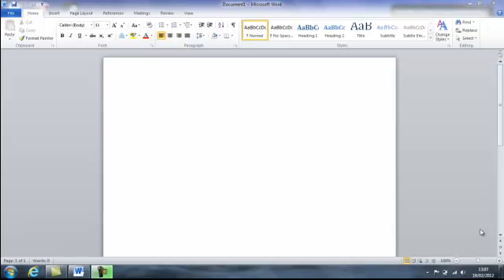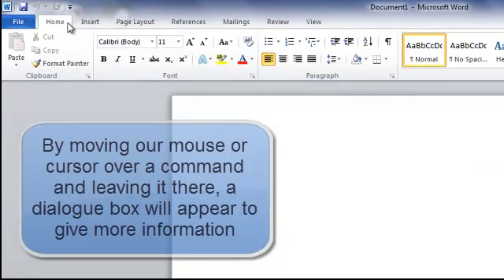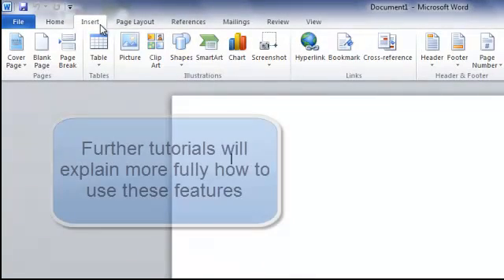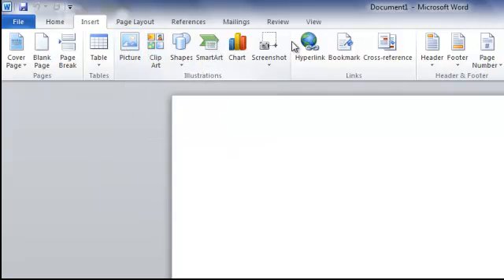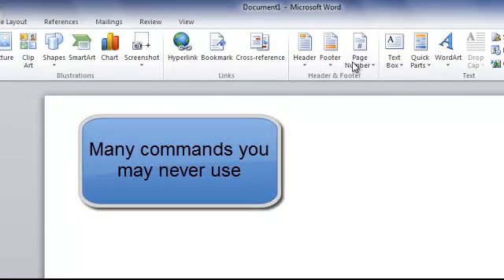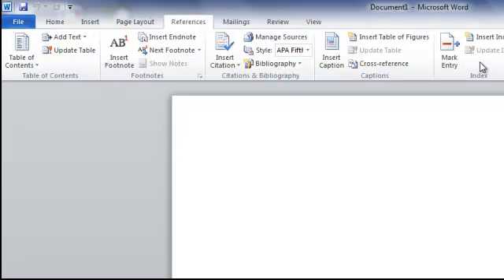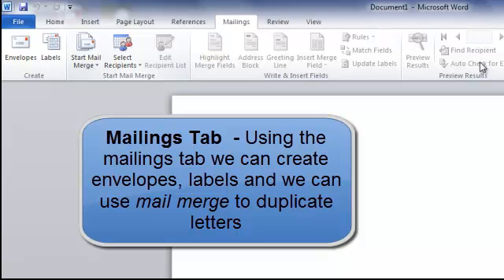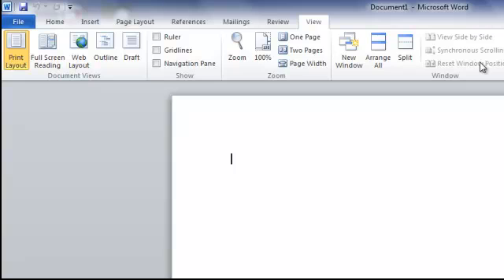Microsoft word tutorial - Tabs and Commands tutorial for Microsoft Word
The next Microsoft Word Tutorial continues our computer courses for beginners and seniors with a Microsoft Word Tutorial about the tabs and commands on the Microsoft Office Word Ribbon.